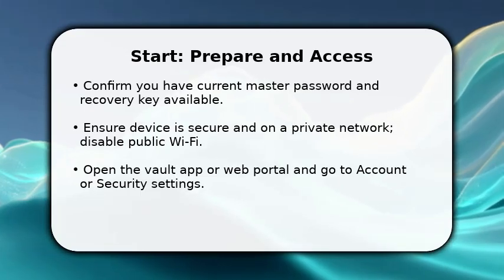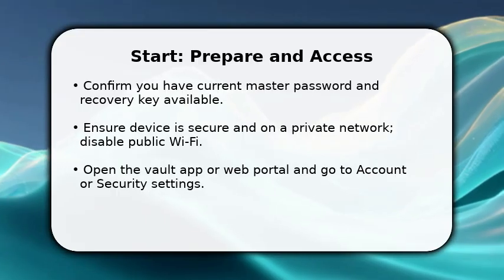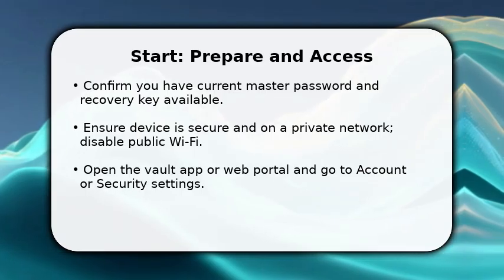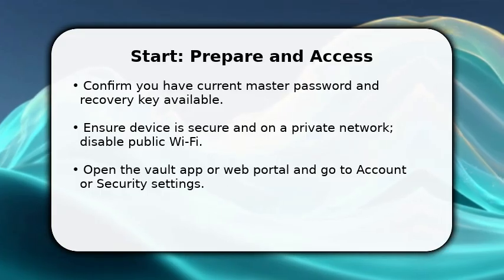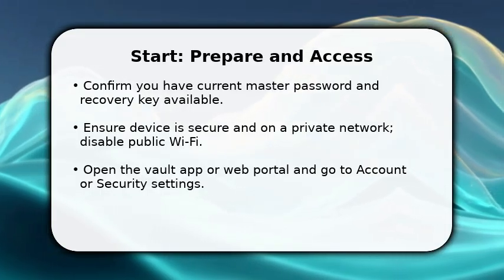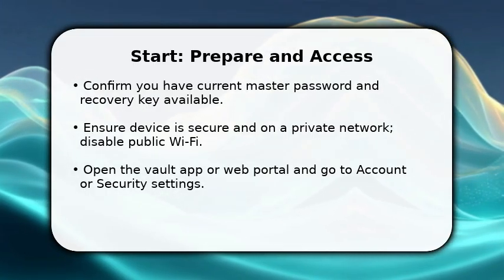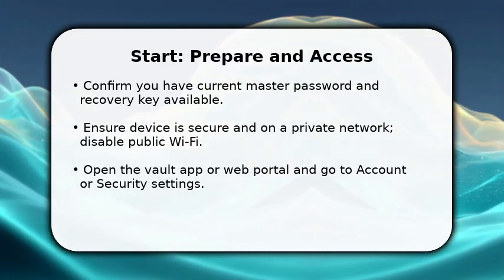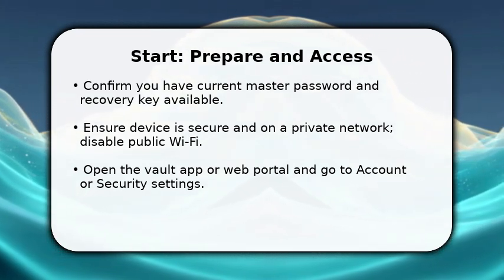How to Change Password of Vault - Step by Step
How to Change Password of Vault - Step by Step | 🔒 Surfshark VPN Deal — Stay private and secure. $1.99/mo + 3 Months Free ▸

Learn the essential steps to change your password for a secure vault. This video guide provides clear instructions, ensuring you can easily update your credentials and enhance security.

change password, vault access, secure account, password reset process, update login details, account safety, digital lock change, user authentication, online privacy protection, security settings